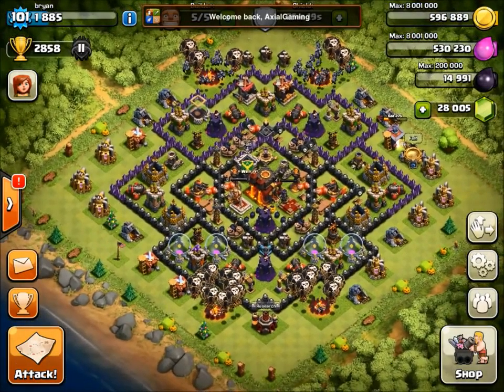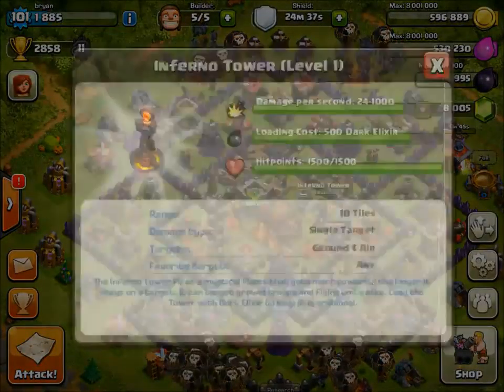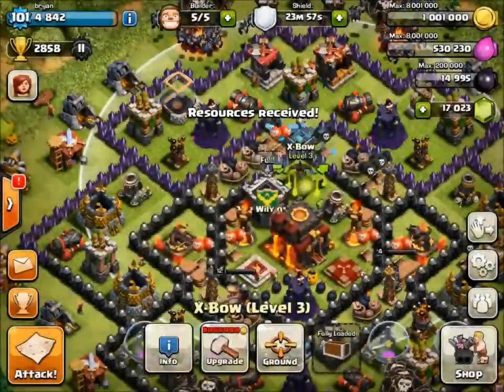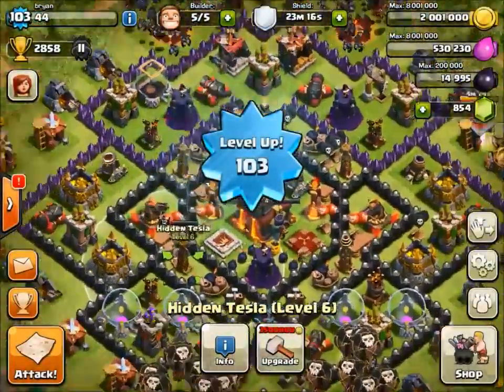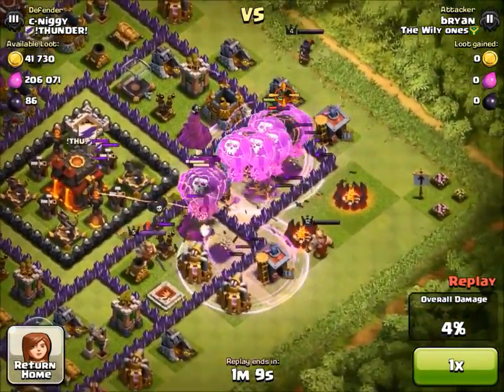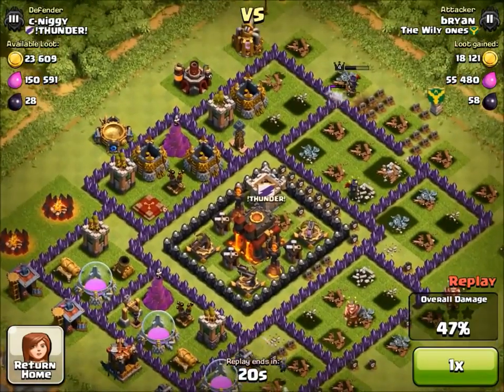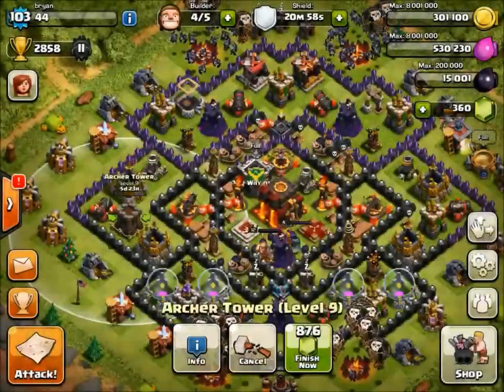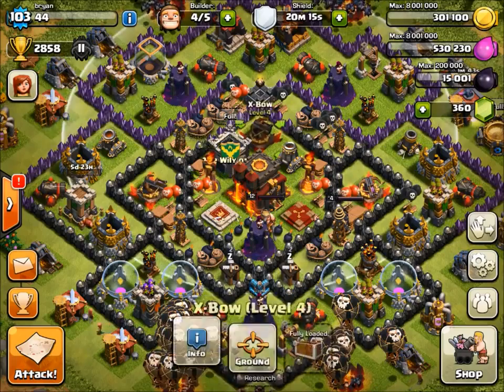Clash of Clans Gemming to Max Base Ep 7 140,000 140,000 gems! │Update by CoC Club